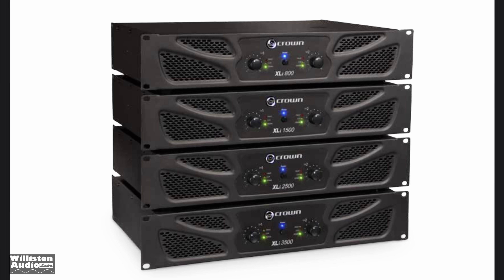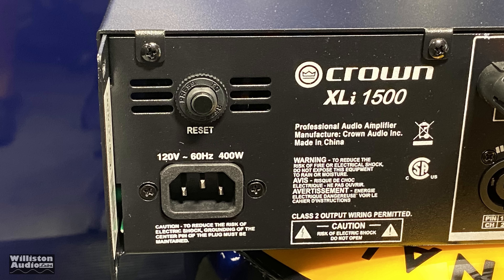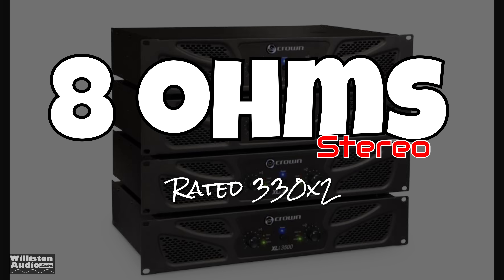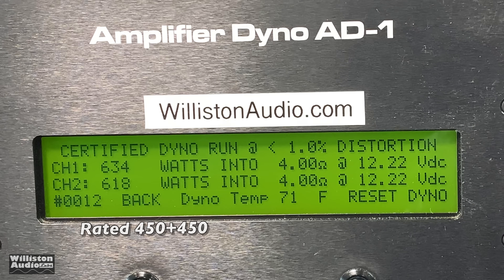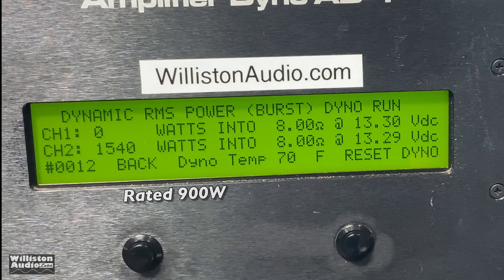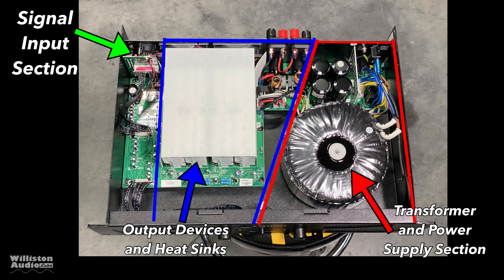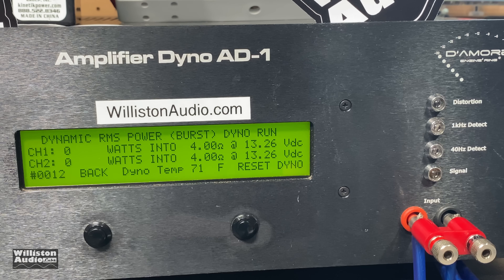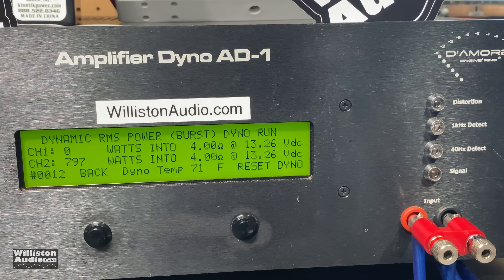The King of Pro Audio? Crown XLi 1500 Amp Dyno Test and Review [4K]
Today we are changing it up a bit and testing a pro sound amplifier from Crown, the XLi 1500. This model is in the budget series of Crown amps and is rated to deliver:
330 watts x 2 at 8 ohms
450 watts x 2 at 4 ohms
900 watts x 1 bridged at 8 ohms
Let's take a closer look on the outside and inside as well as test on the SMD / D'Amore Engineering Amp Dyno

Crown XLi 1500
Behringer EP4000